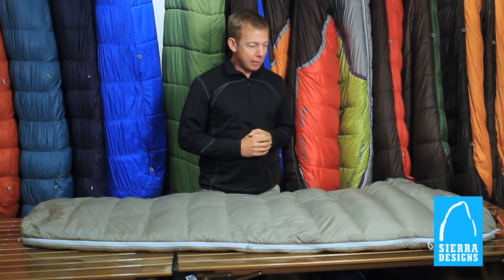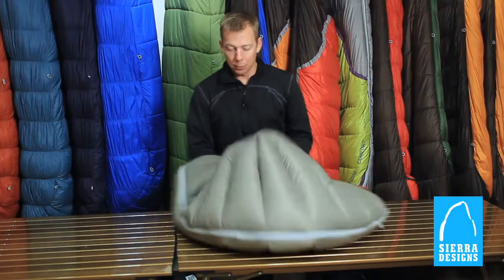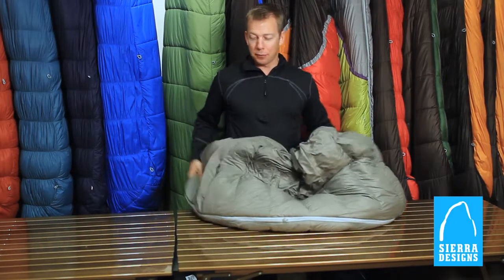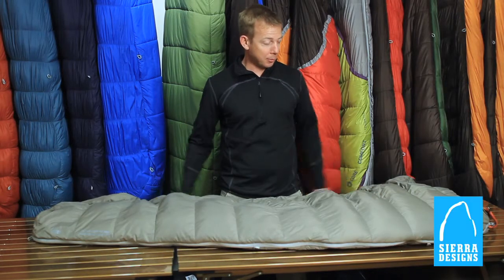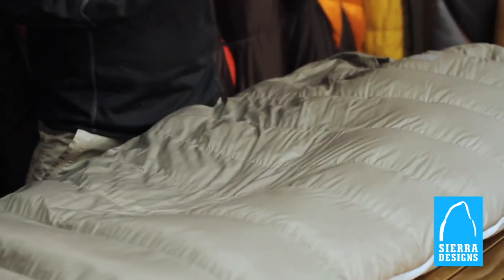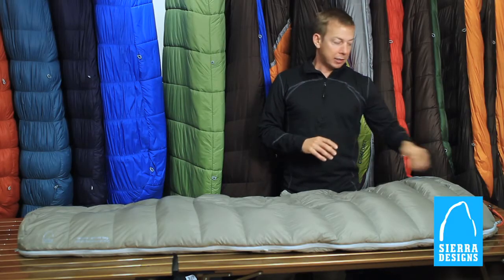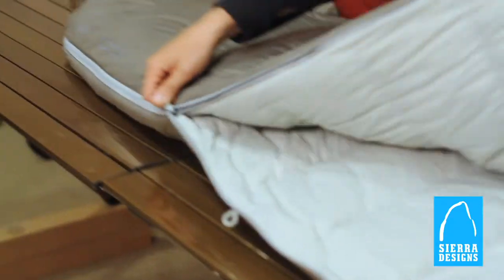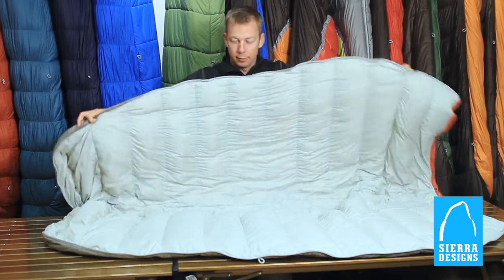Sierra Designs Sleeping Bags: Wicked Light 45 Degree Sleeping Bag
Sierra Designs Wicked Light 45 sleeping bag (2012): A great 800 goose fill down sleeping bag that will keep you warm and comfortable.